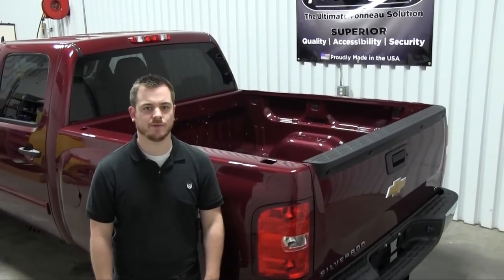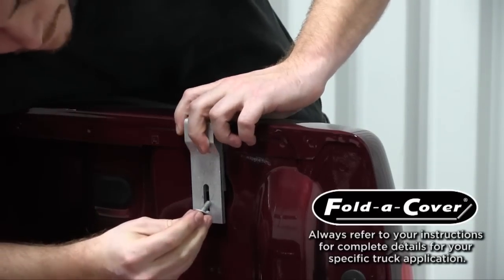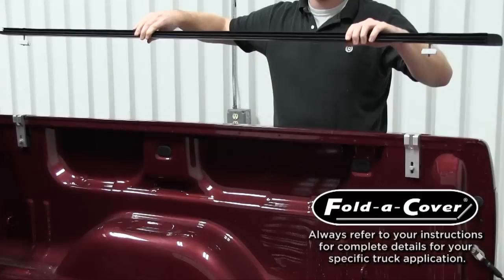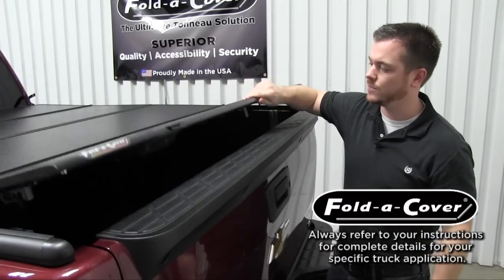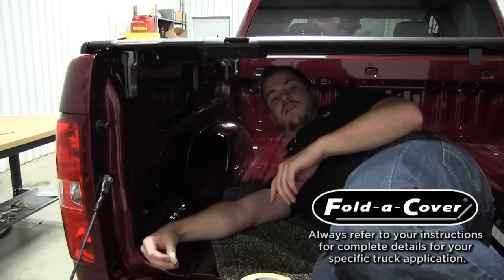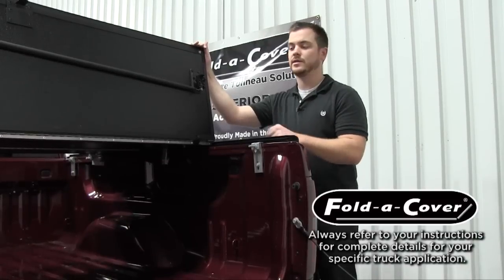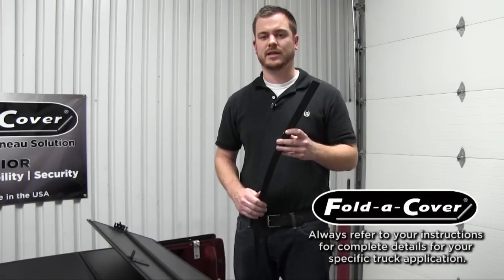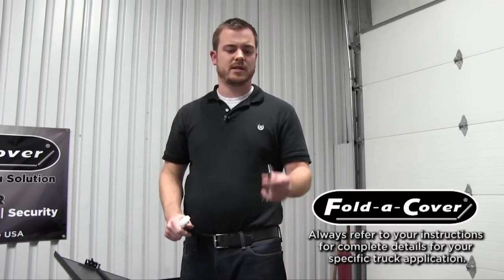Fold-a-Cover G4 Elite Installation Overview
Fold-a-Cover G4 Elite Installation Overview on a 2013 Chevrolet Silverado Crew Cab.

Always refer to your instructions for complete details for your specific truck application.